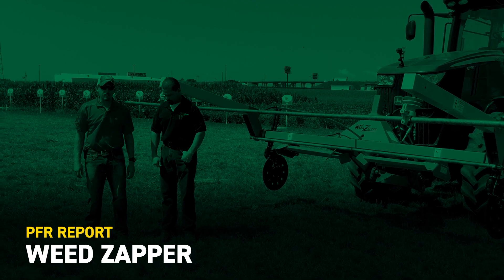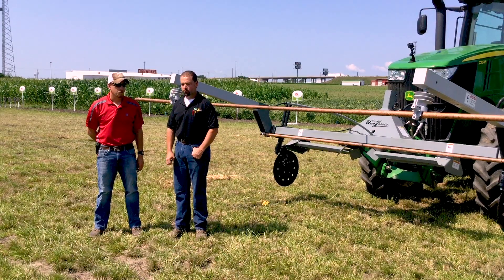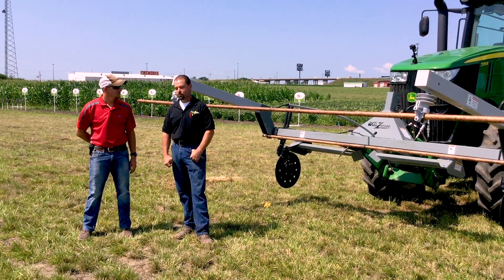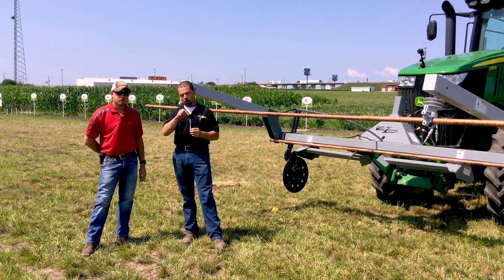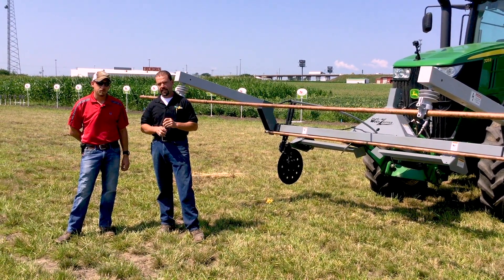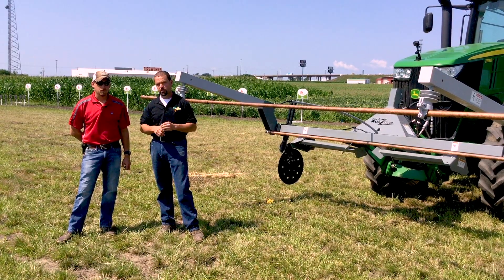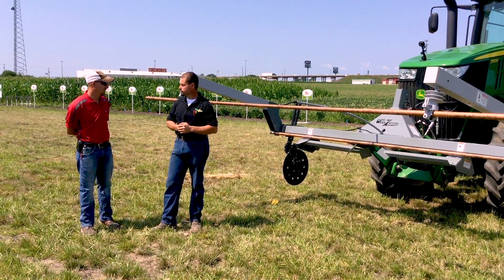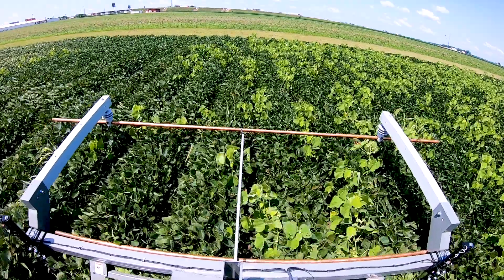PFR Weed Zapper | Beck's PFR Report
In this electrifying video, our team in El Paso tested the Weed Zapper at the CIL Organic Field Day to see if it would be a useful component in an organic weed control program.

Beck’s is the fourth largest seed brand in the United States, providing high-yielding corn, soybeans, wheat and elite alfalfa to farmers across Illinois, Indiana, Iowa, Kentucky, Michigan, Minnesota, Missouri, Ohio, South Dakota, Tennessee and Wisconsin. All Beck’s seed products are protected by a proprietary seed treatment, Escalate®, with the added protection of Nemasect™ on all corn and soybeans. Our philosophy is to provide farmers with the most choices in traits and technologies that will perform best on their farm. We’re dedicated to using what we know to always do what’s right for farmers, which is why we continue to back a quality line of products with a quality way of treating customers, all to ensure they receive the best in seed quality, field performance and service.